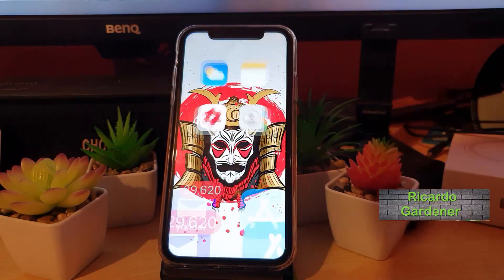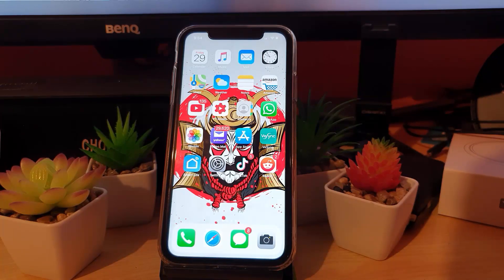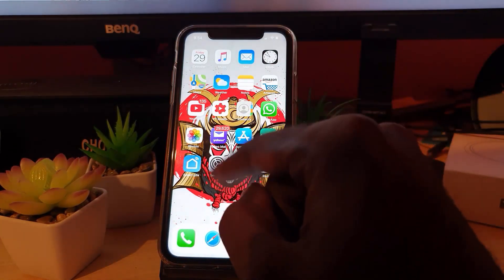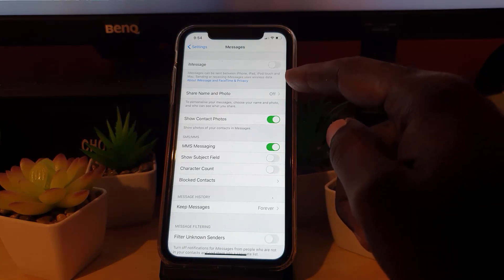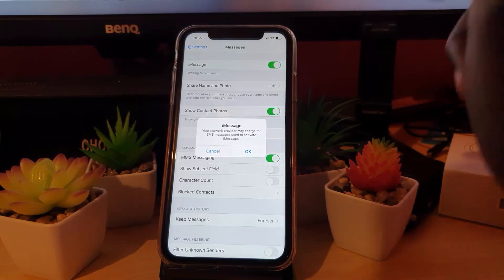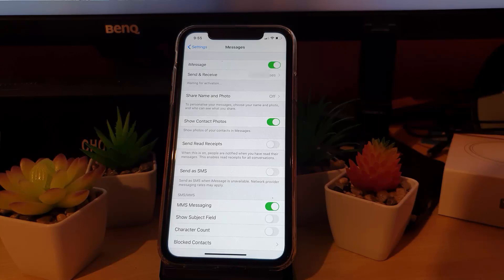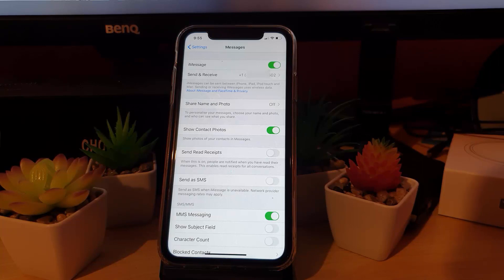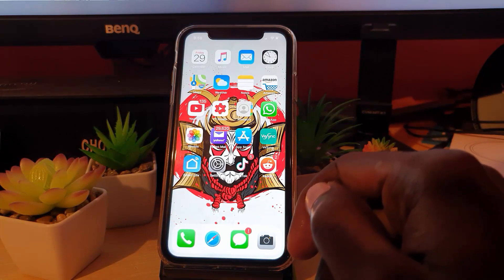How to Activate iMessage on iPhone,iPad and iPod {Turn On and off}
You can easily learn How to Activate iMessage on iPhone,iPad,iPod or other Apple device as shown here. Turn the feature on or off and message other Apple users with iMessage.